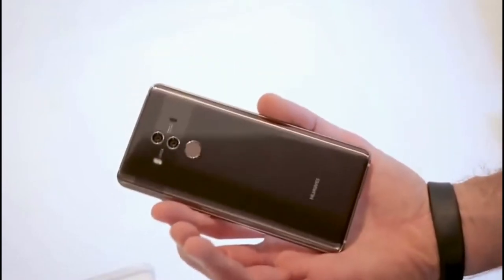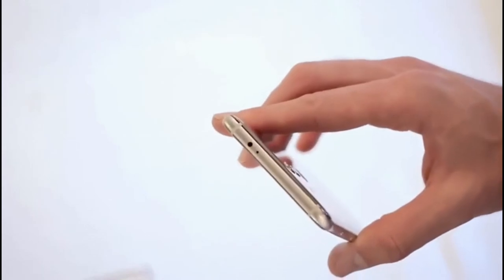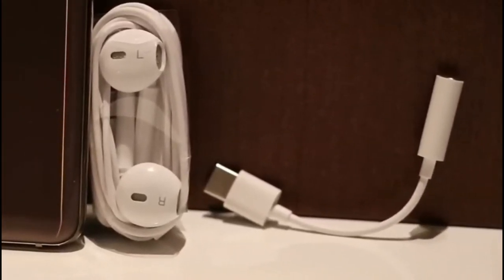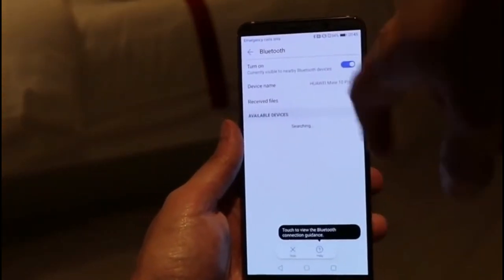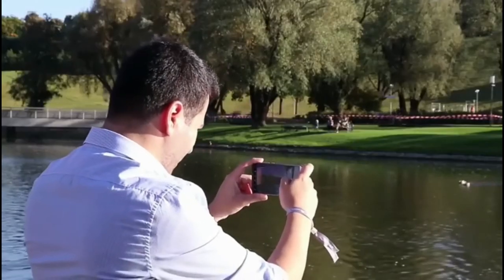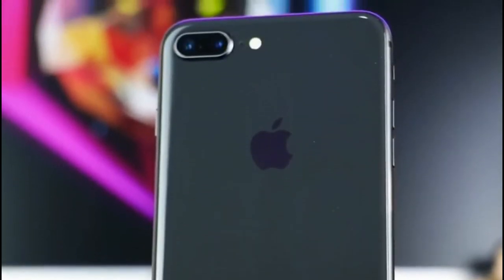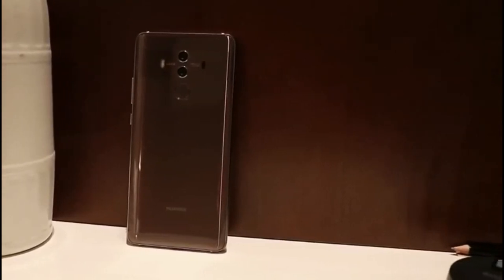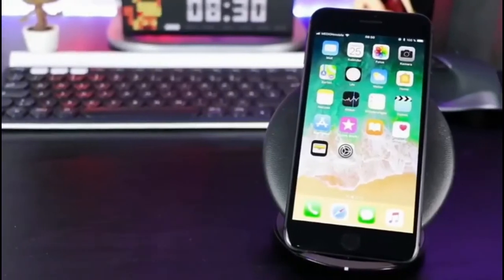Huawei mate 10 pro - Things I Dont Like!